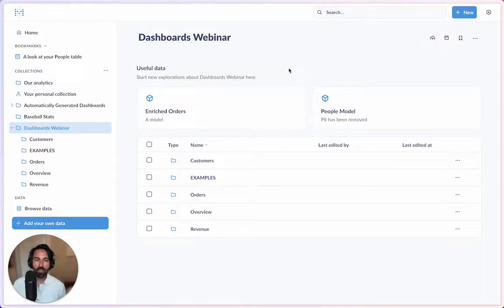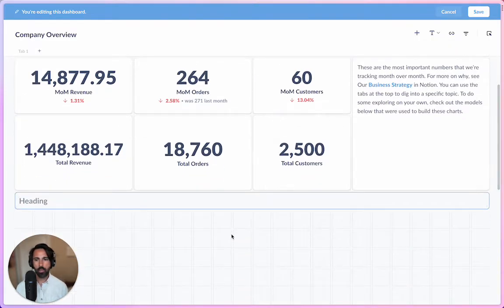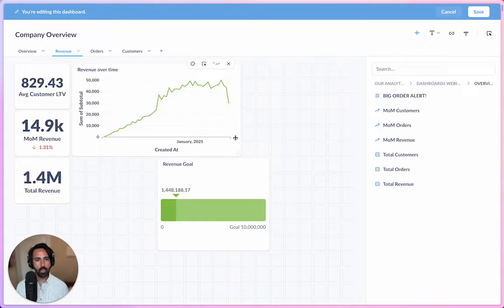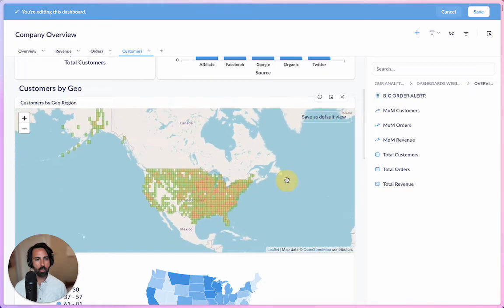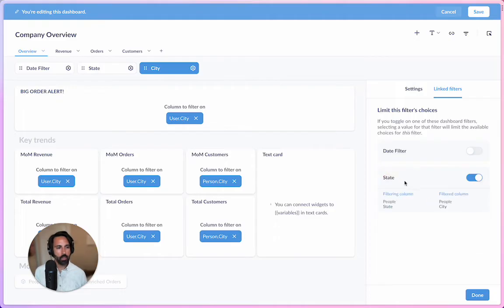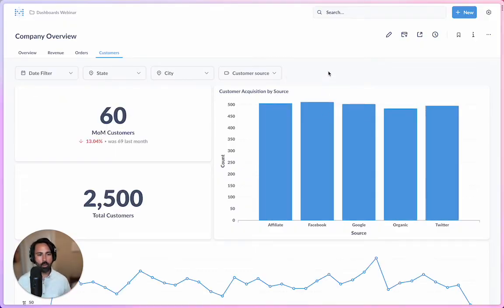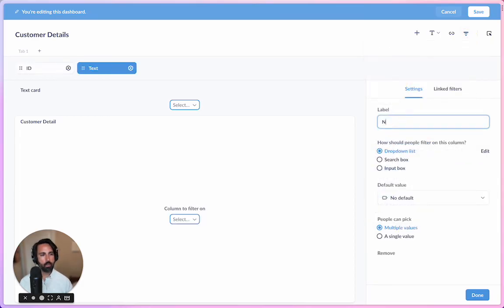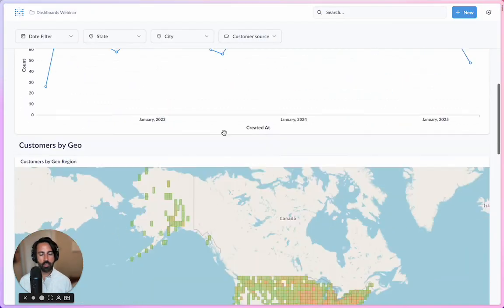How to build Metabase Dashboards | Webinar recording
How to build interactive dashboards in Metabase so that you have all the needed information at your fingertips?

During this workshop, our Head of Product Design, Maz Ameli, built a dashboard from scratch and walked through 3 levels of complexity:
- Built a dashboard using different visualizations
- Used tabs, markdown cards, and drill-through capabilities to increase the usability of the dashboard
- Applied click behavior, and linked filters to turn a dashboard into an internal tool.

Read more about building dashboards in Metabase on our Learn series

00:00 Introduction
00:53 End result
02:06 Create a new dashboard
02:47 Rearrange and resize cards
03:16 Markdown text and heading cards
05:22 Link cars
06:05 Hide cards if there aren't results
07:40 Tabs
09:04 Tips to organize your cards
10:27 Navigating between questions and dashboards
13:37 Maps
15:25 Dashboard filters
17:50 Linked filters
19:20 Cross filter dashboards based on charts
23:16 Disable auto-apply filters
26:08 "Detail" visualization type
26:51 Dashboard filters in text cards
30:50 Customize click behavior